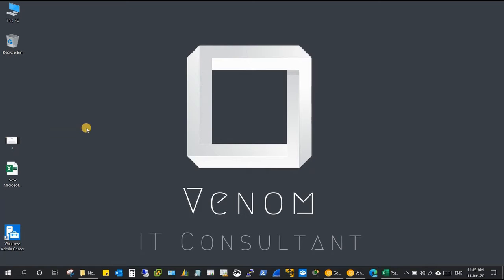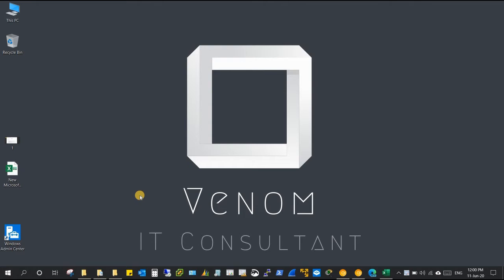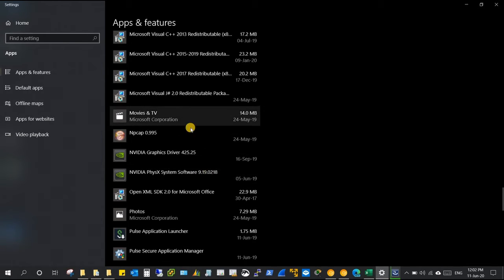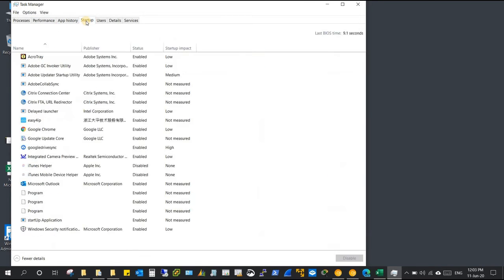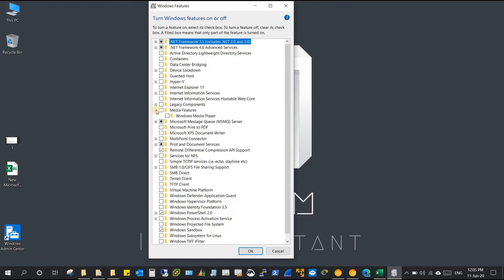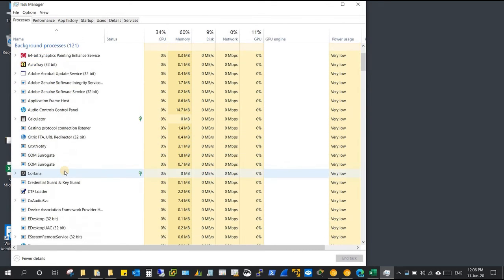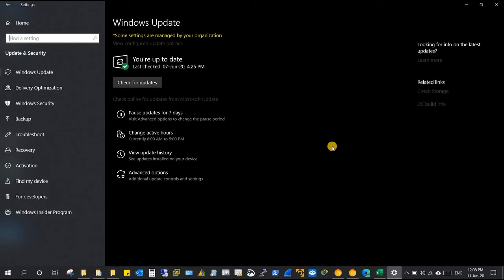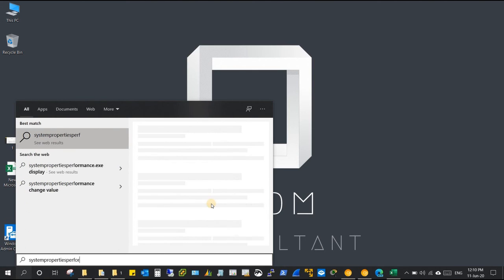Speed up your pc like a mac book